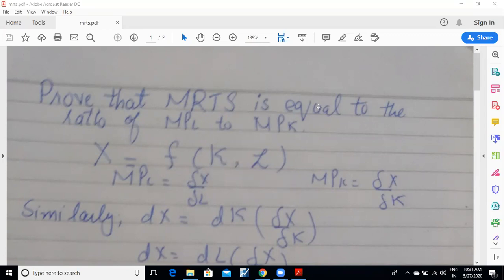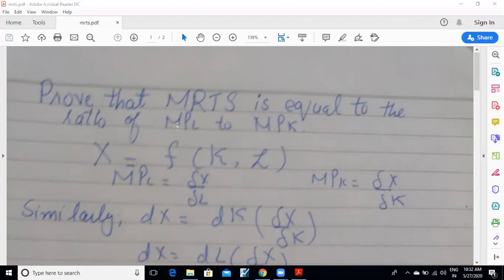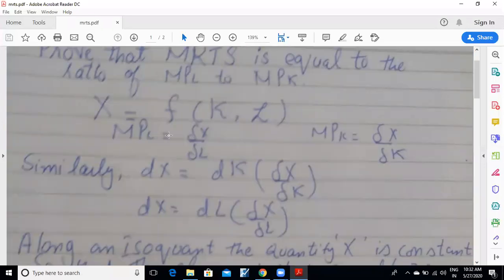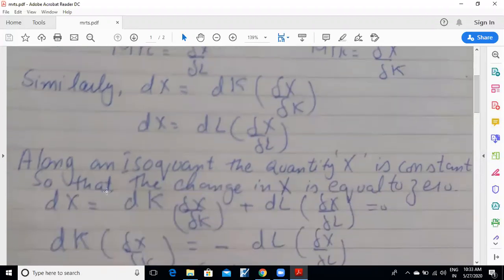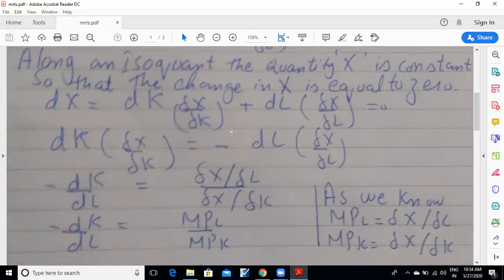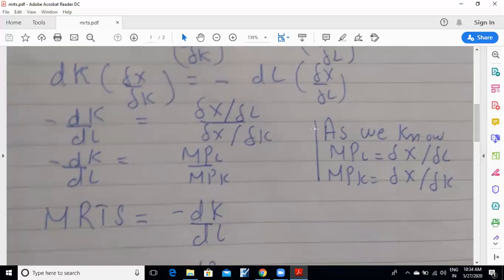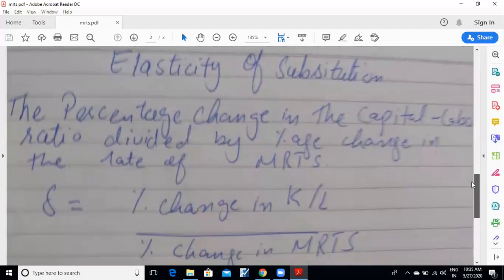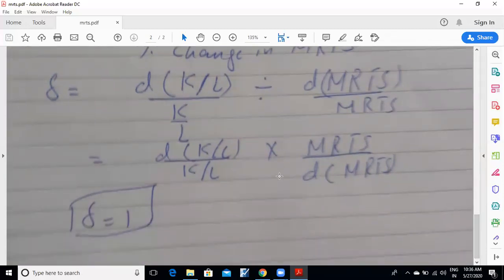Marginal Rate of Technical Substitution is Equal to ratio of MPL to MPK